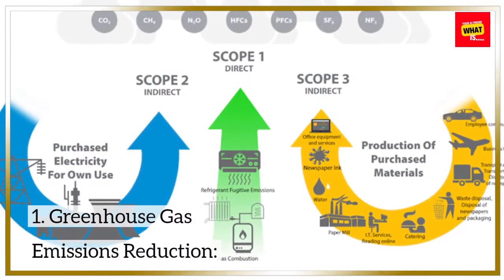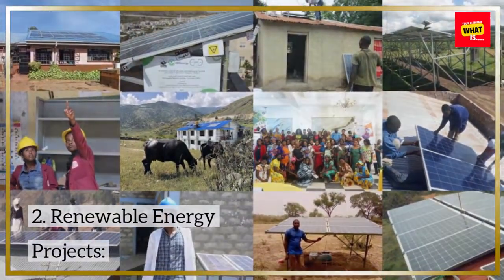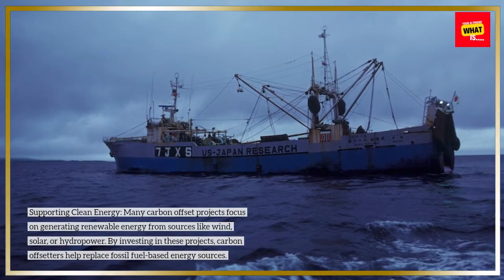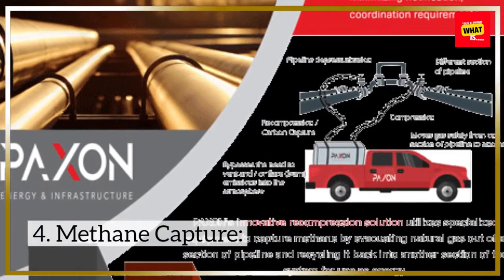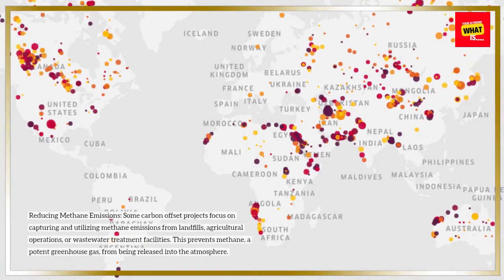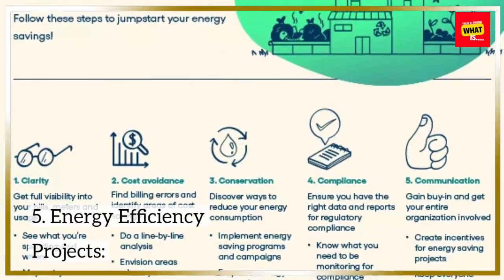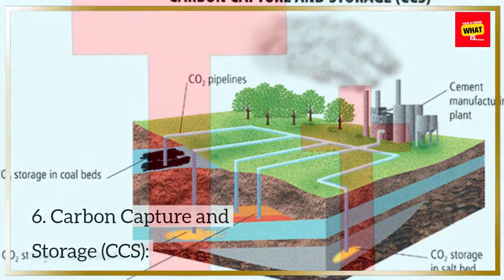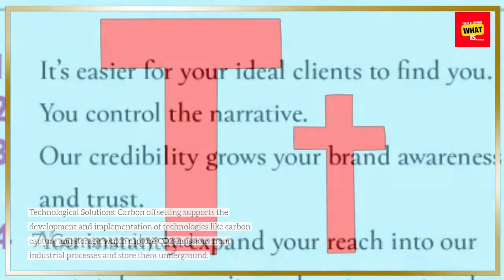What is the Role of Carbon Offsetting in Environmental Conservation?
Explore the concept of carbon offsetting and its role in mitigating environmental impact. Learn how individuals and businesses can contribute to environmental conservation by offsetting their carbon footprint.